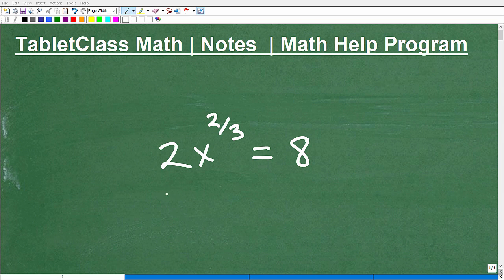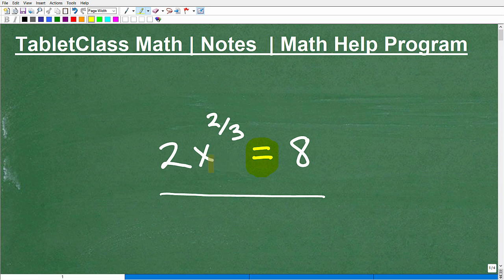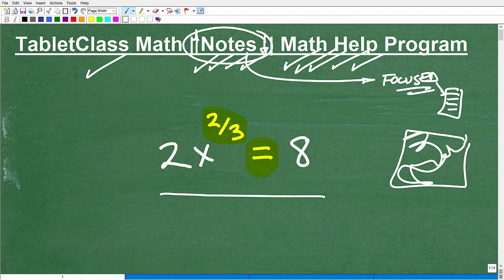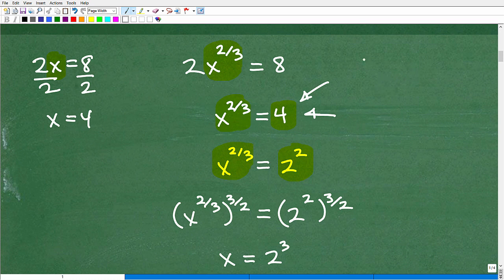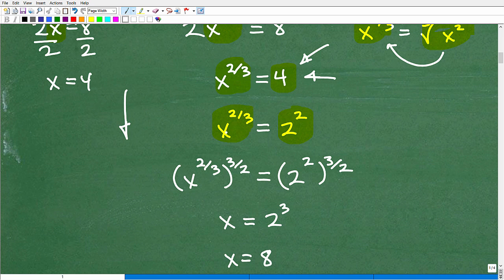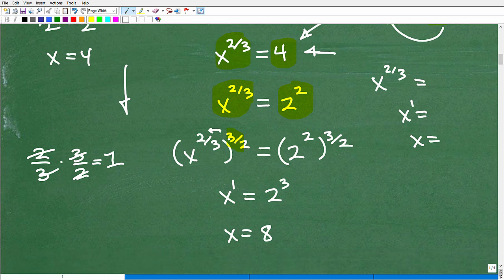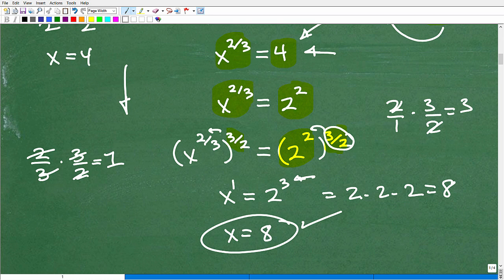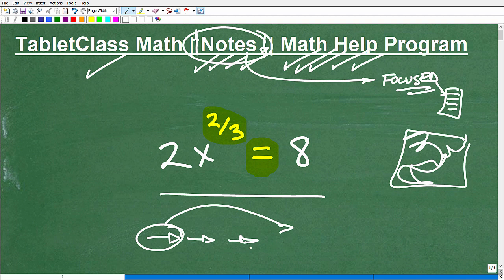The BEST WAY to solve this Algebra Equation Problem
Algebra help with solving an equation with rational exponents.  For more math help to include math lessons, practice problems and math tutorials check out my full math help program